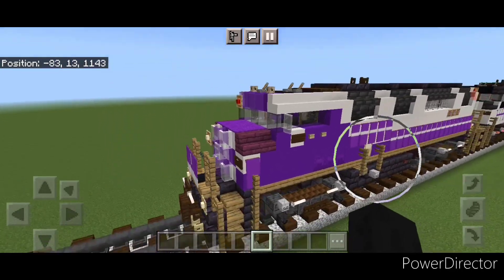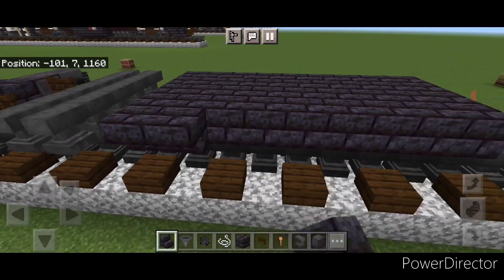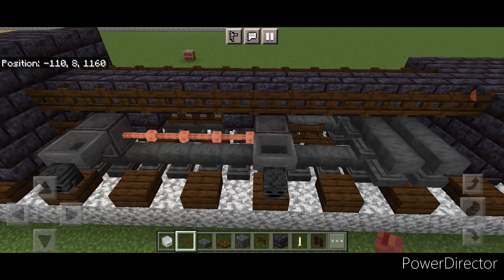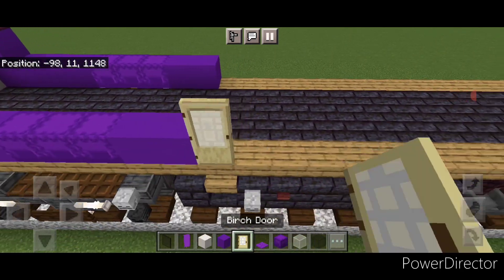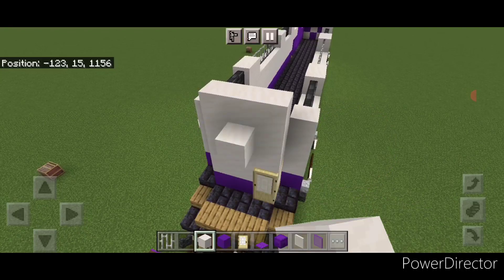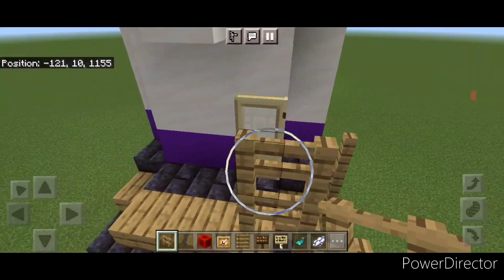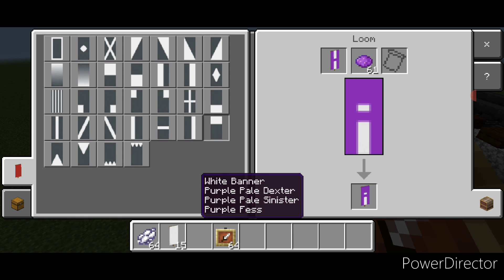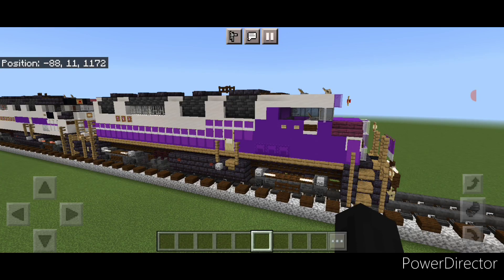Minecraft 1990s Metrolink F59PH Locomotive Tutorial